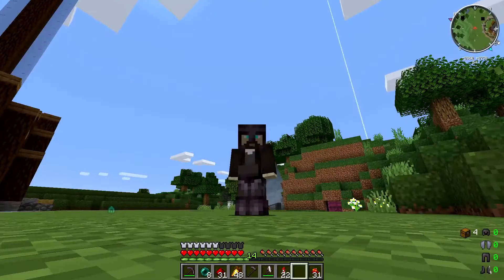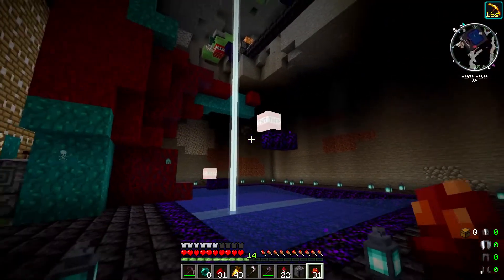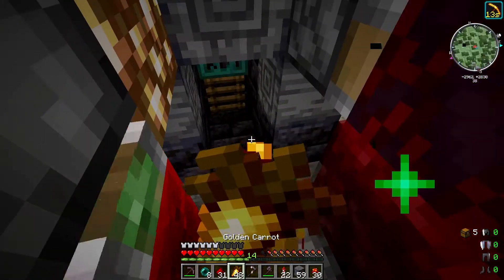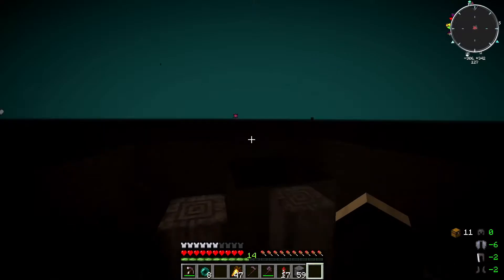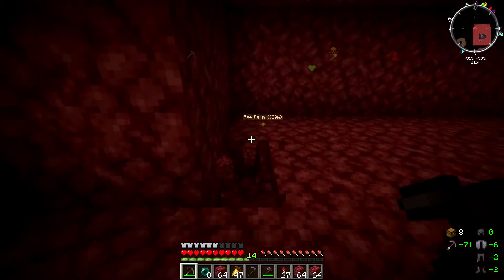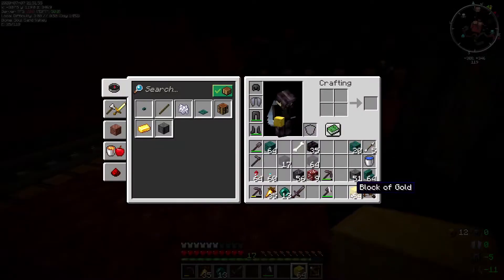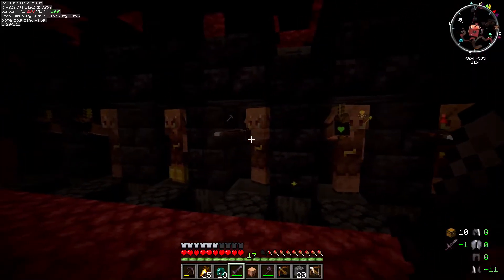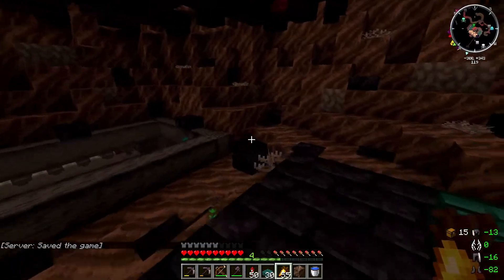Piglin Wasteland Trading Station! - Surviving Java SMP Ep19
What's going on Guys! Today we work on a brand new piglin trading station, clear out an decorated accordingly! Hope you guys enjoy!

Channel Artwork, intro, and outro created by MaQ , contact him on Discord
Return of the MaQ#3999